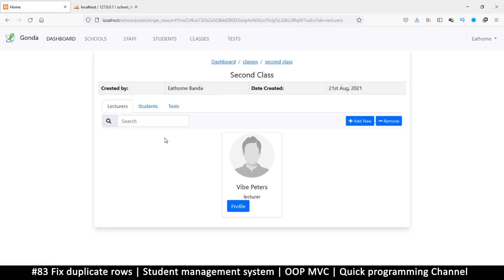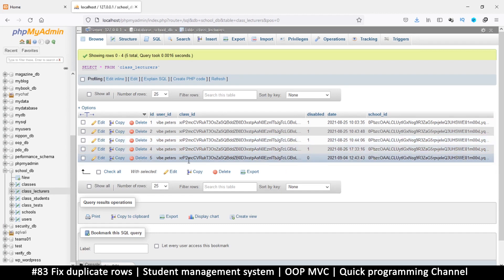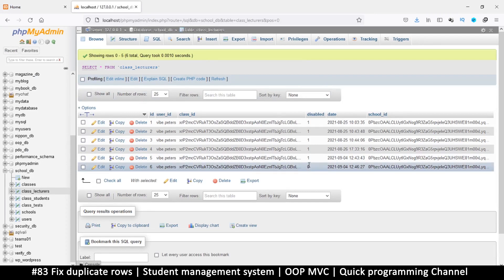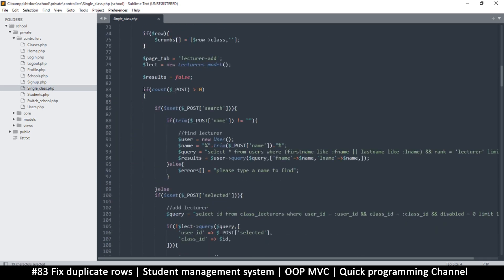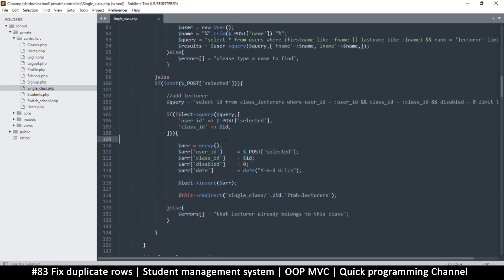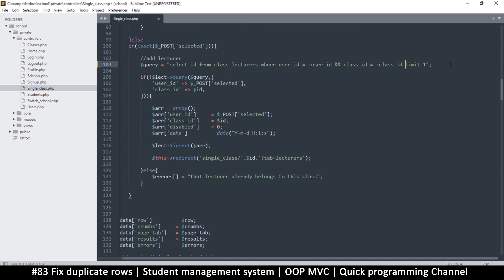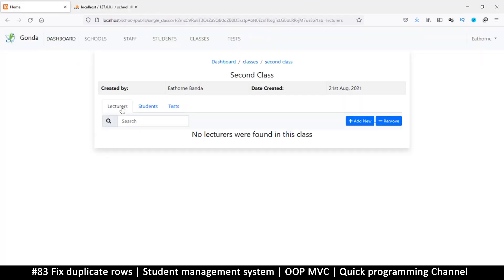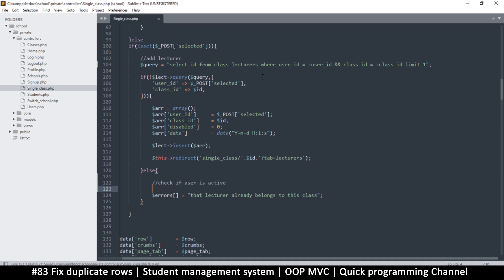#83 Fix duplicate rows | Student management system in PHP | OOP MVC | Quick programming tutorial